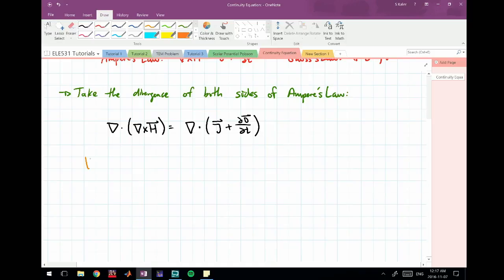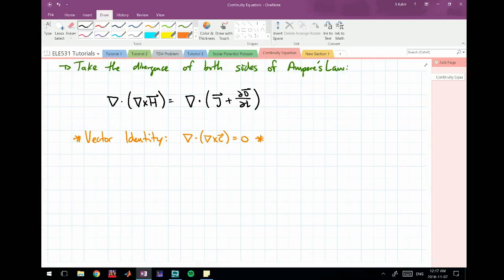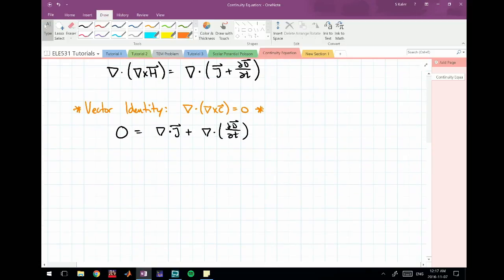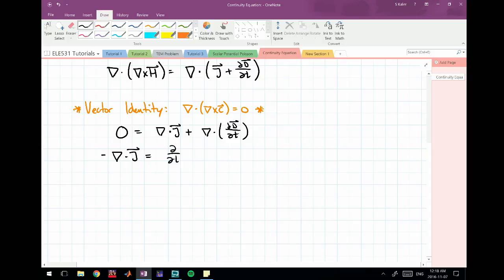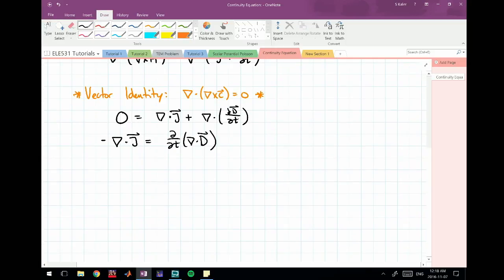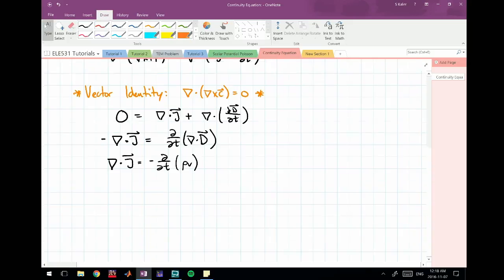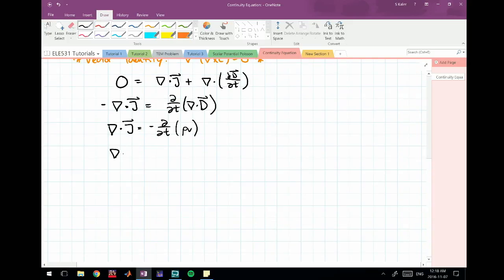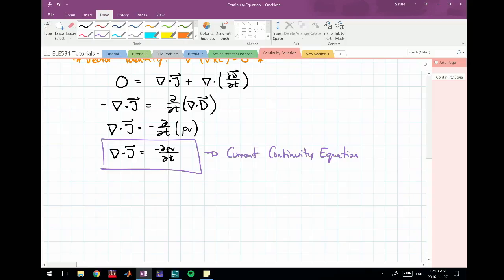Deriving the Current Continuity Equation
This video covers a relatively simple derivation of the continuity equation for current using Maxwell's Equations.